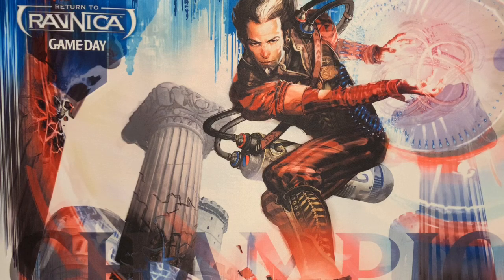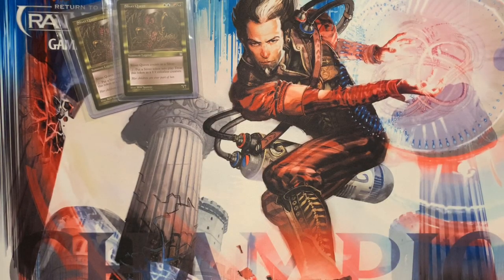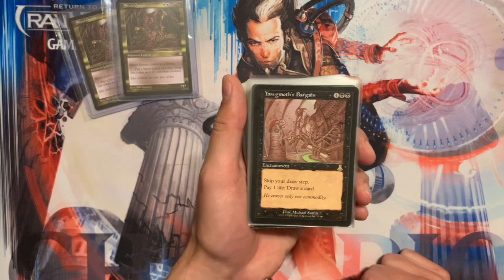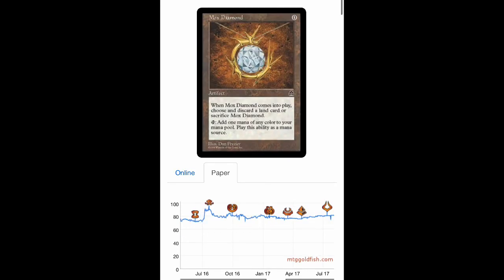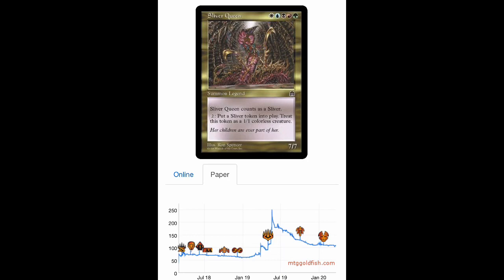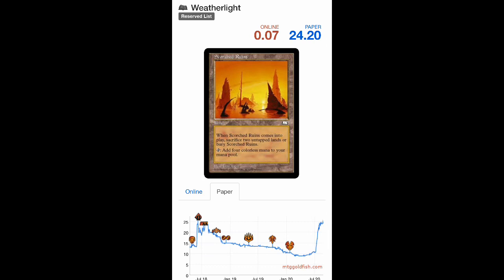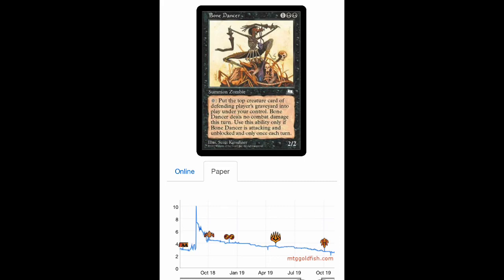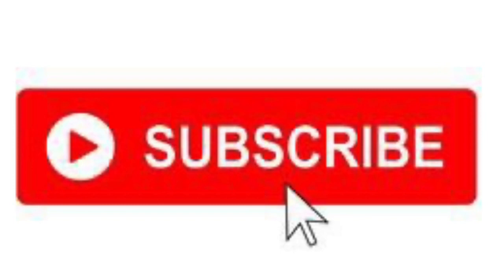WARNING! Do NOT buy RESERVED LIST Cards until you watch this! Magic the gathering card investments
MTG Magic the gathering Reserved List Cards I have invested in!